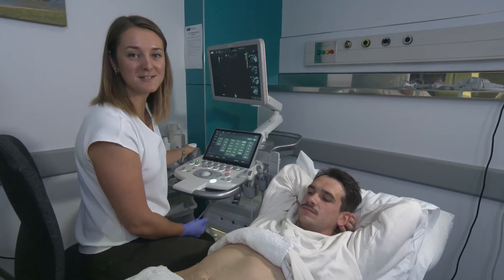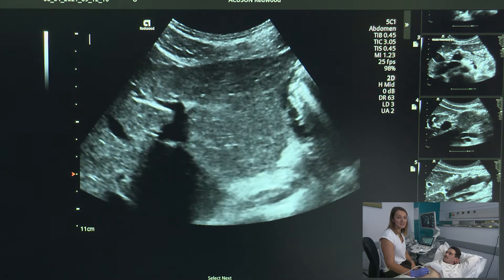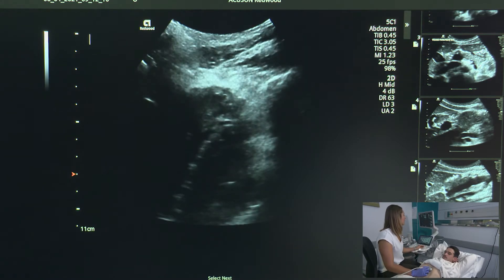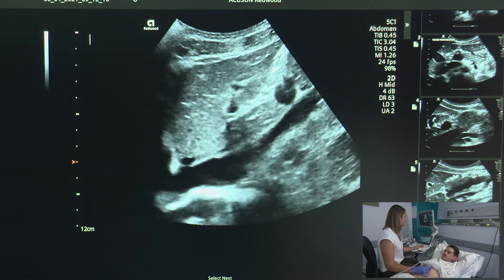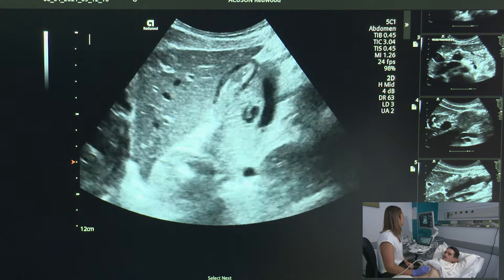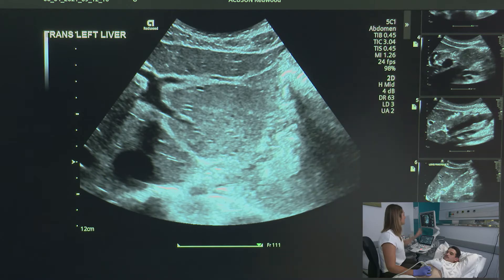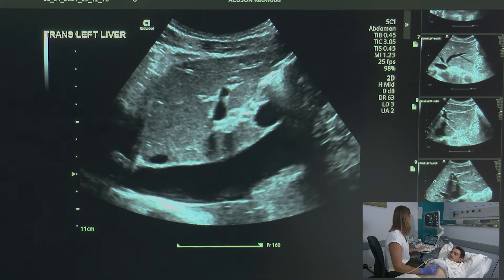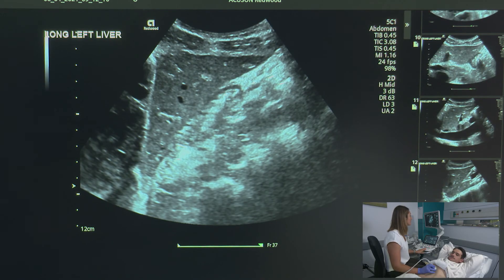Ultrasound of the Left Liver Lobe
This video will hopefully leave you with some tips on how to optimise and improve the way you scan the liver.